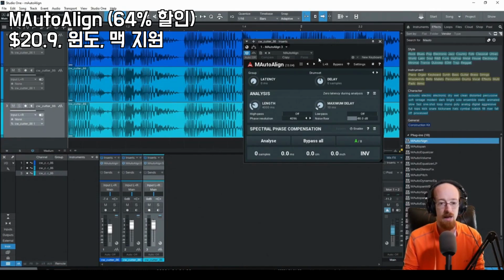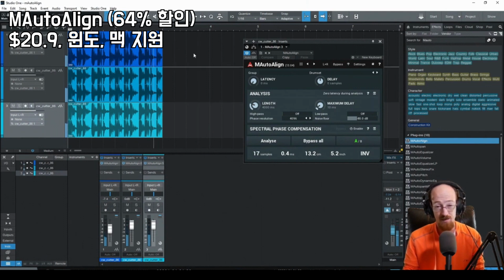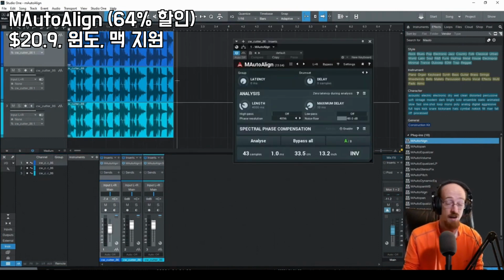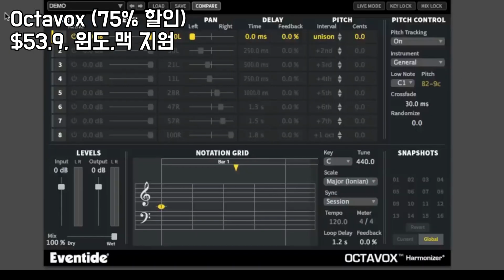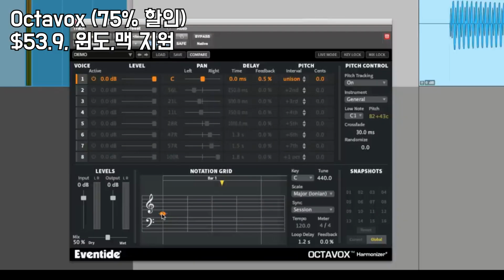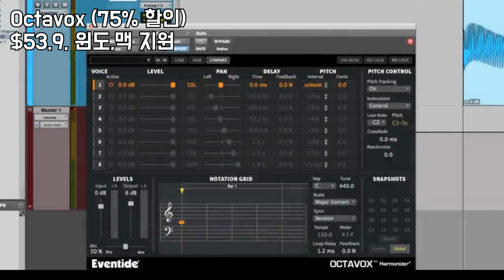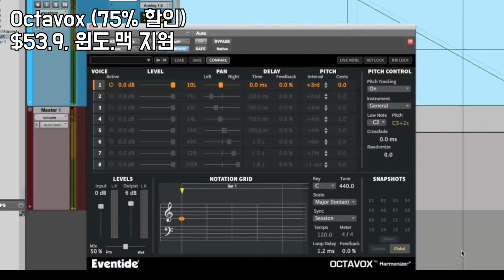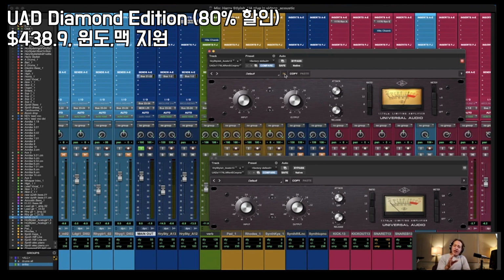신상 공개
00:00 Frohmager (무료)

01:30 GLORY (72% 할인)

03:00 MAutoAlign (64% 할인)

04:30 MNTRA Halloween Bundle (78% 할인)

06:00 Octavox (75% 할인)

07:30 UAD Diamond Edition (80% 할인)